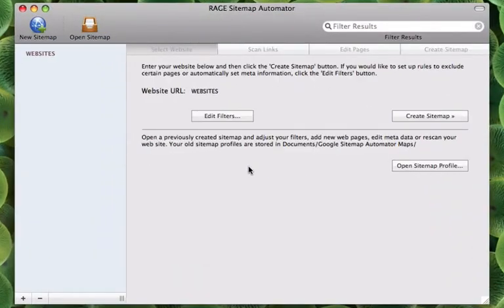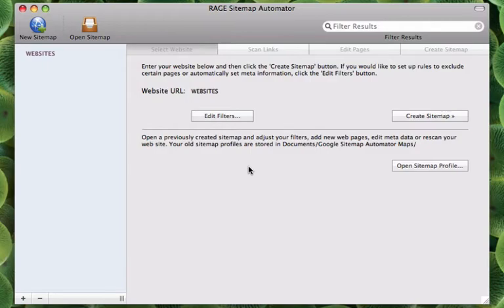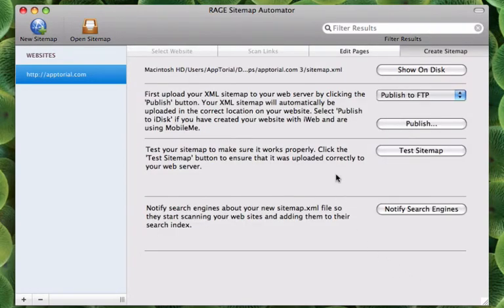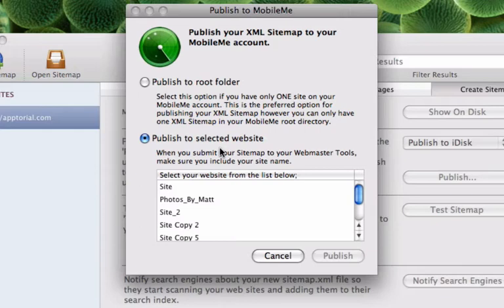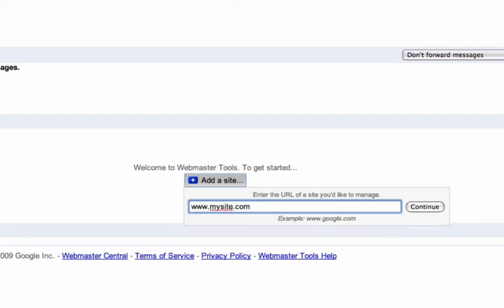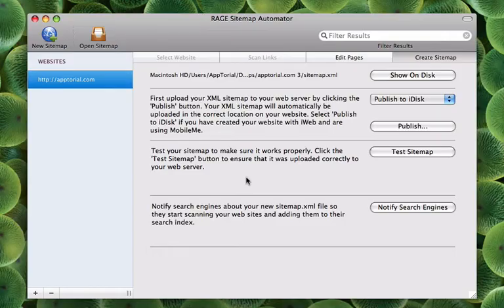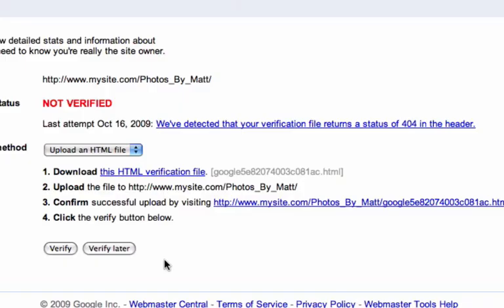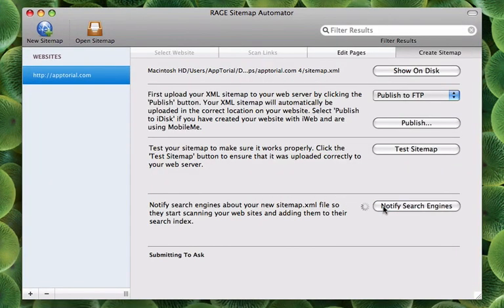How to get your site listed in Google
This video will show you how to get your site listed in Google, using RAGE Software's Sitemap Automator. Sitemap Automator has been updated to reflect Google Webmaster Tool's new verification method.